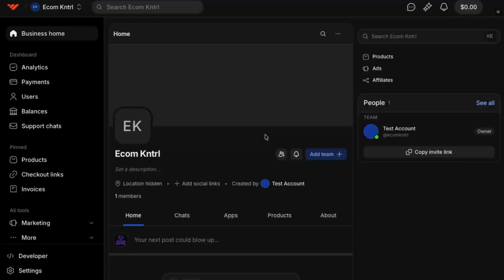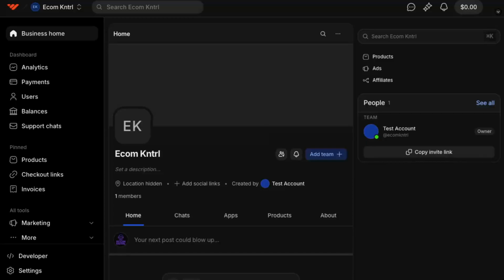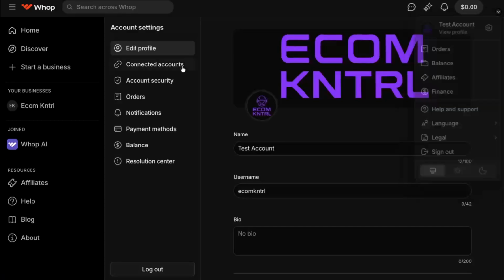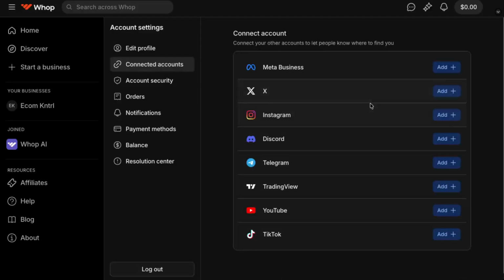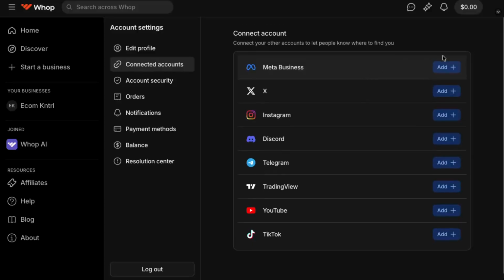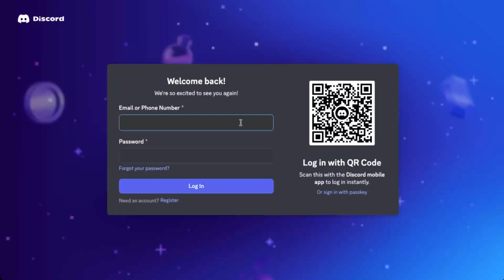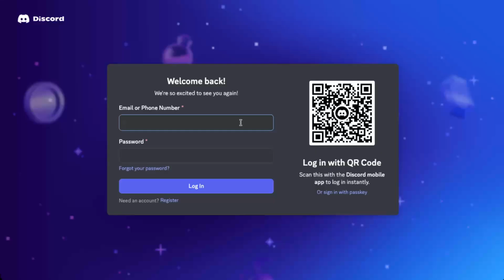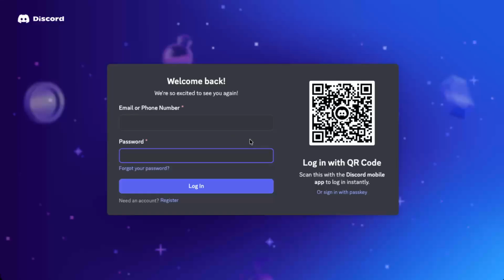How To Connect Discord To Whop (2026) | Step-by-Step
In this video, you’ll learn How to connect Discord to Whop step by step so your members get instant access automatically. We walk through the latest, fully working method so you know you’re setting everything up the right way. You’ll see how to create your Discord server roles, link them inside Whop, and configure permissions so paid customers are added and removed without any manual work. We also cover common syncing errors, what each Whop setting actually does, and how to test everything before launching your product or membership. By the end, your Discord and Whop will be linked, automated, and ready to handle new customers 24/7. Follow along on screen, pause when you need, and copy the exact setup shown in this tutorial.